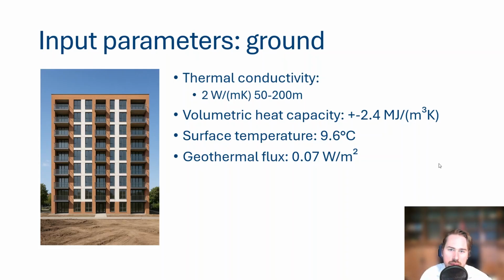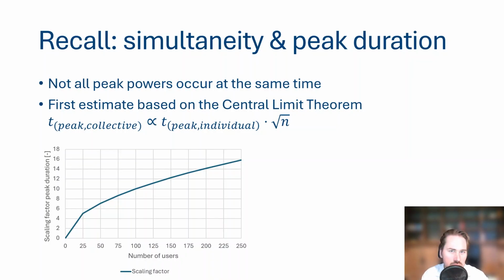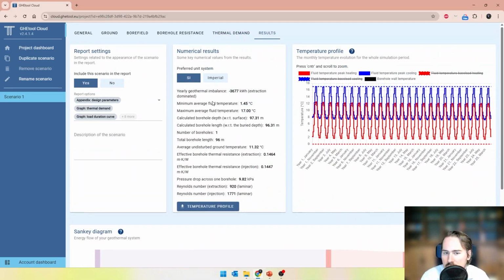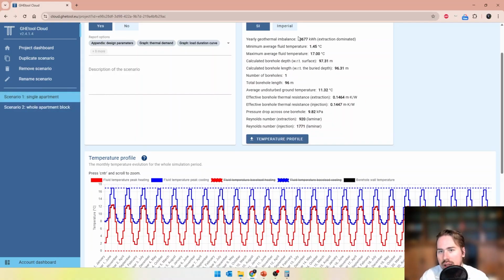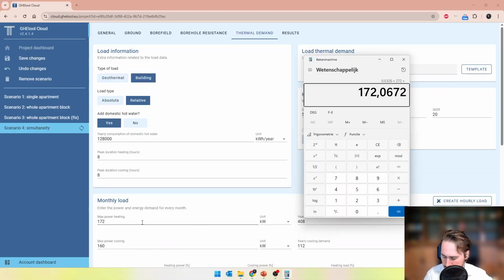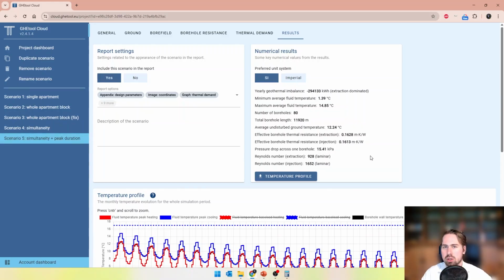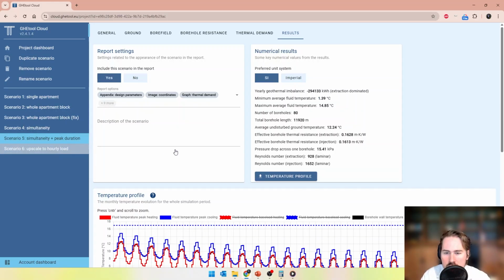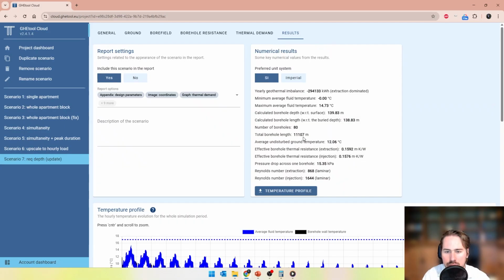Exercise on designing a collective borefield for an apartment building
When designing collective borefields for apartment buildings, the process is more complicated than simply multiplying the design for a single apartment by the number of units. In this exercise, we will explain how to approach the design of collective borefields and the role that the simultaneity factor plays.